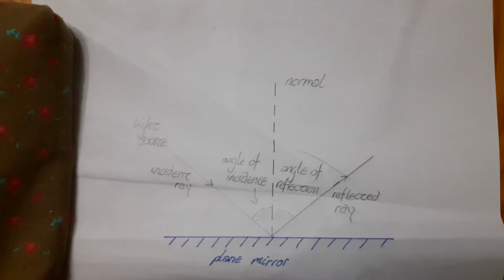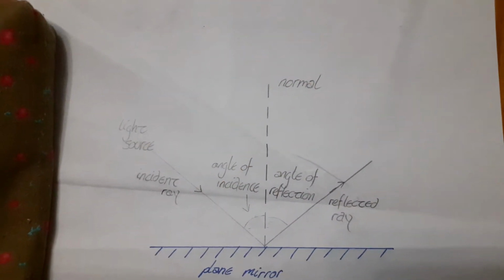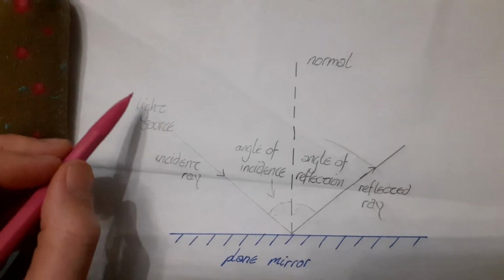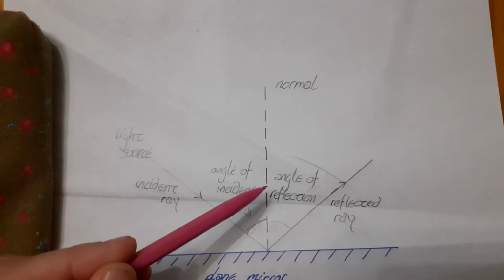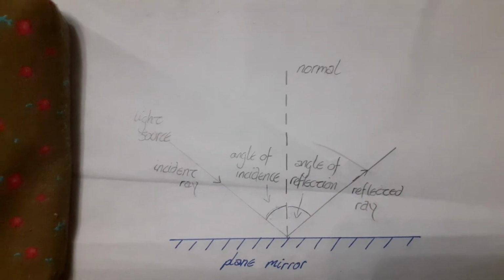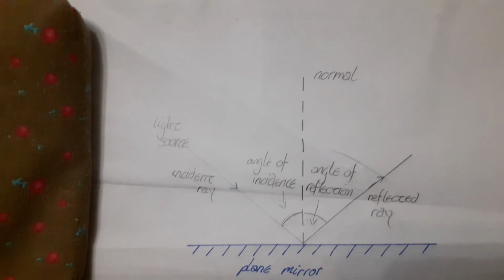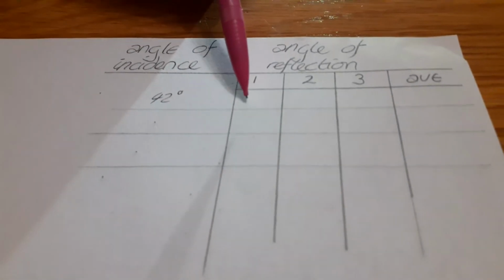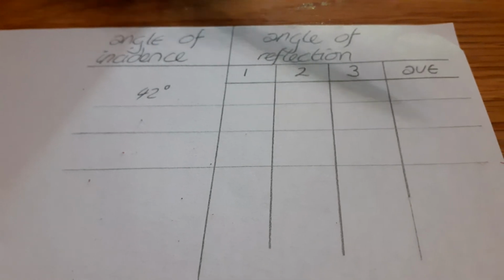Reflection 1, part 1